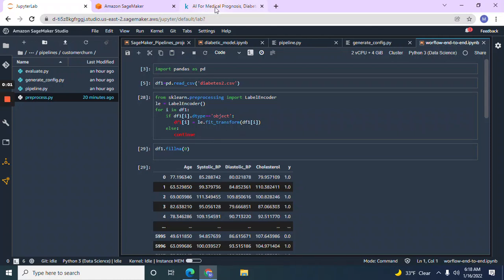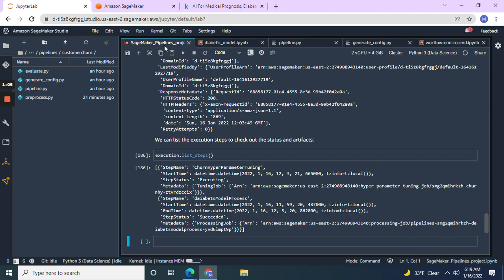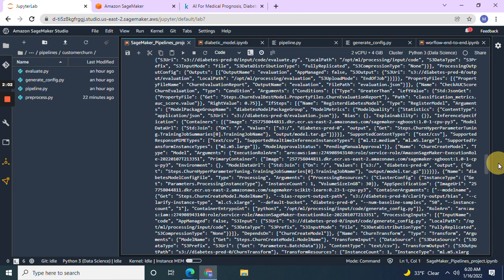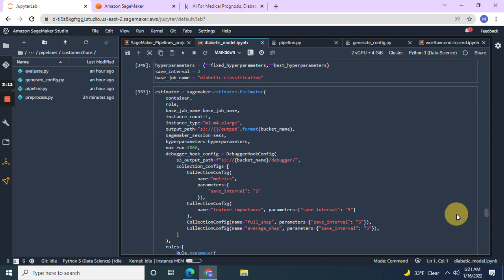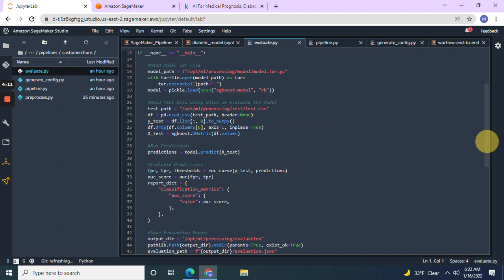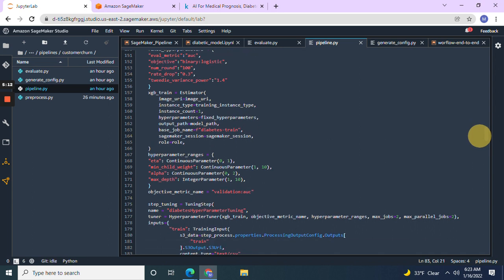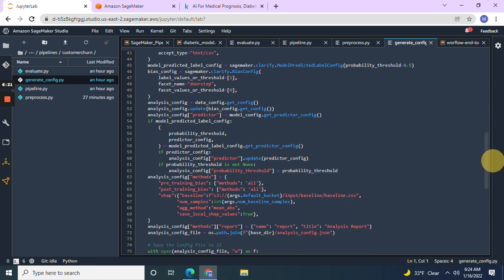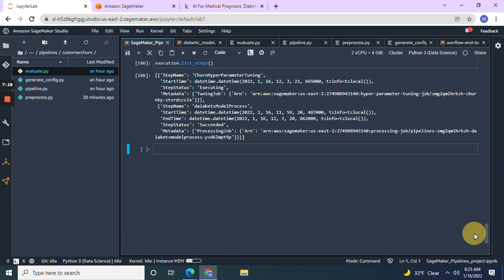Diabetic Retinopathy Machine Learning Pipeline on AWS using Sagemaker Pipelines